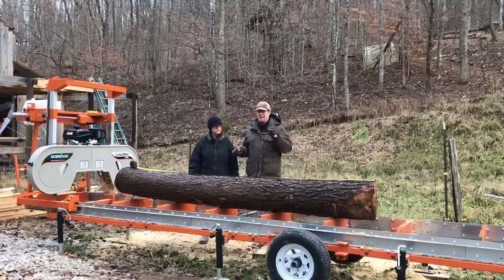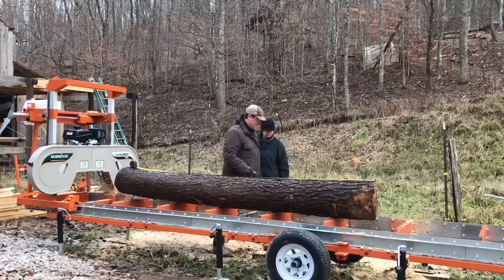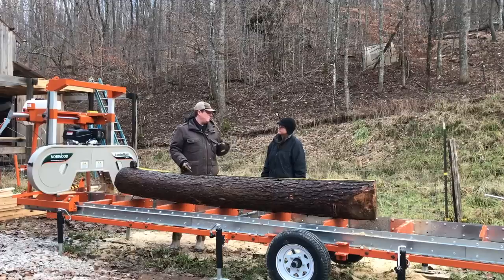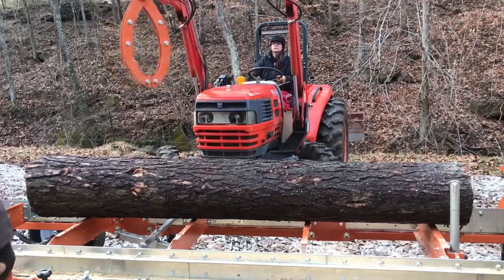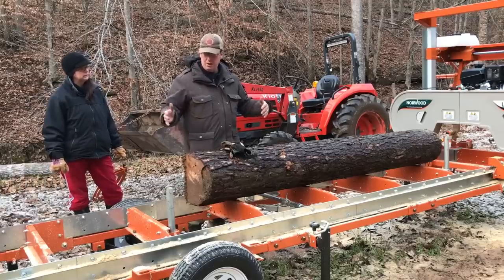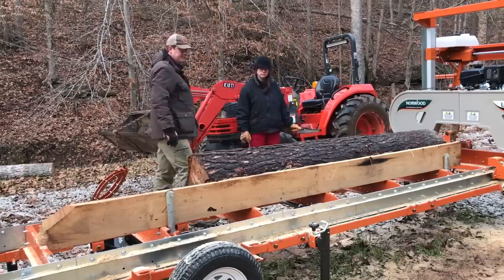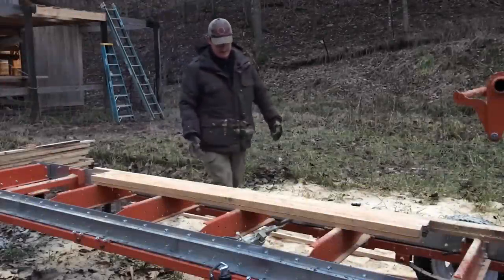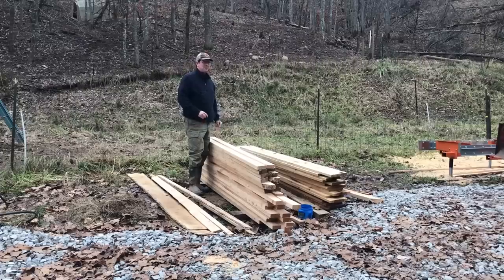Milling 2x4 lumber on the sawmill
Time to fire up the Norwood LM29 again to mill 2x4 lumber for our chicken hoop house. We took our first log from our felled tree from the previous week and put it on the sawmill only to realize it had a bad curve in it. We had to cut it short and fashion an extra guide to be able to secure it on the mill.